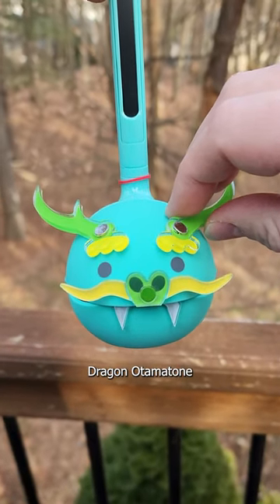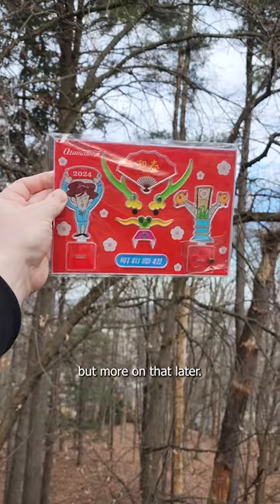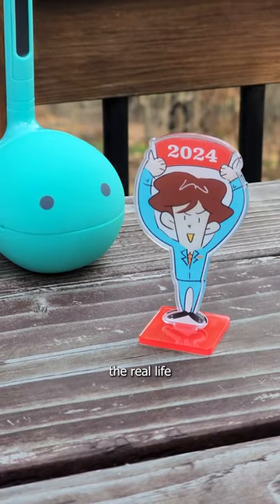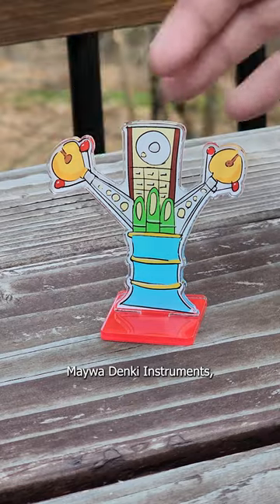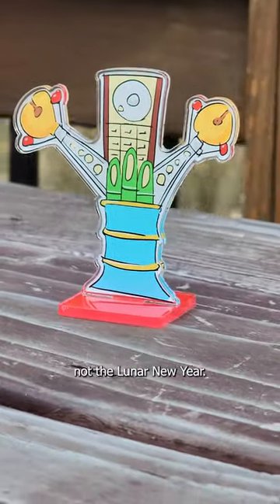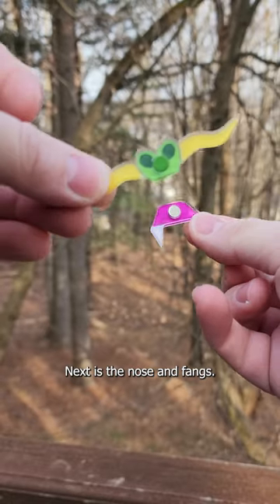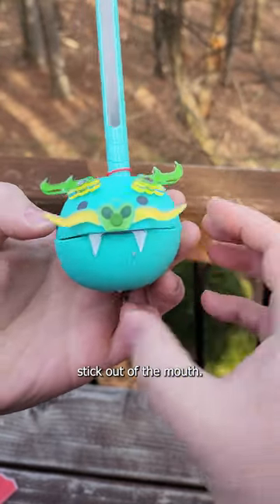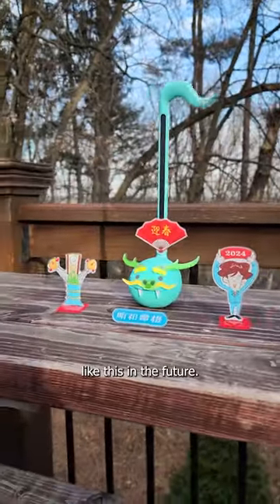The Dragon Otamatone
Year of the Dragon Otamatone!

Featuring this year's New Year accessory kit from the Maywa Denki! I shipped it a little too slow and it didn't come in time for January 1st, so let's check it out now!